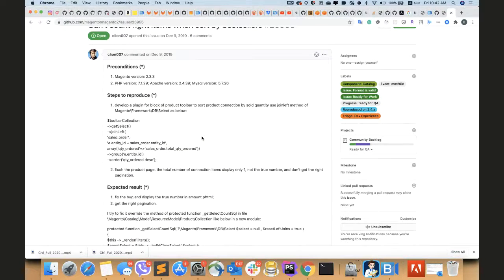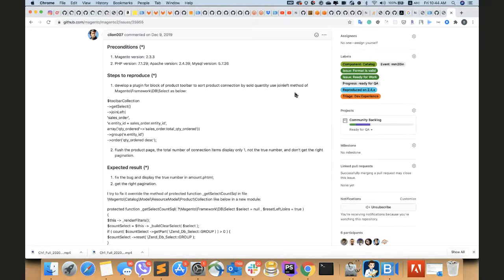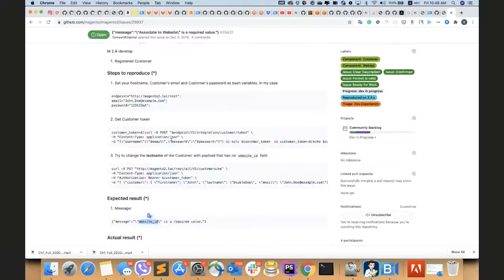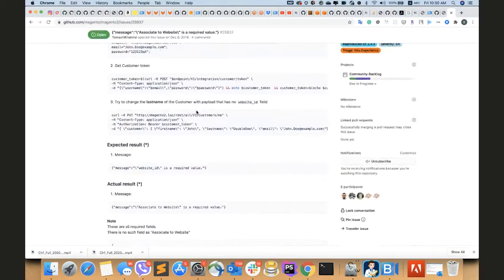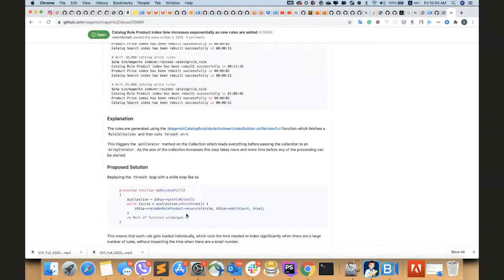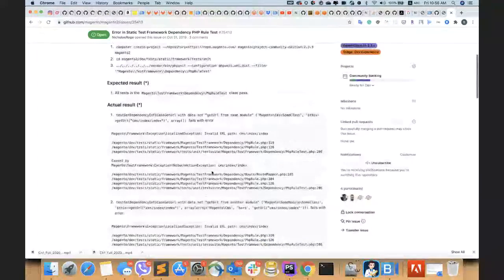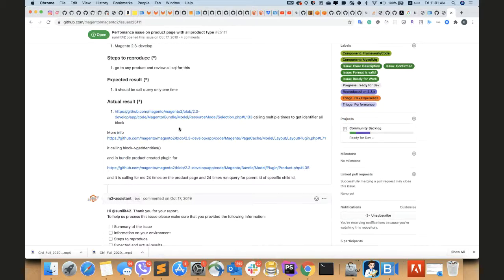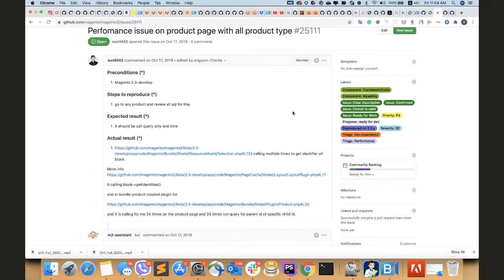Community Contribution Triage 07/31/2020 (Dev.Experience)